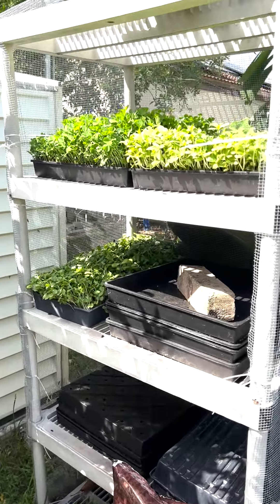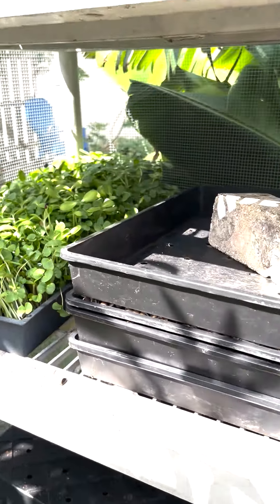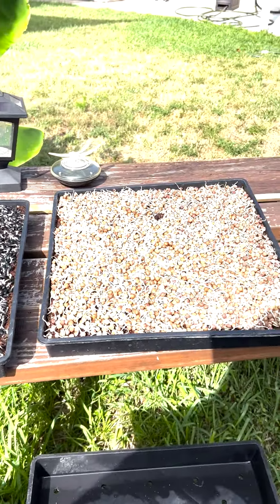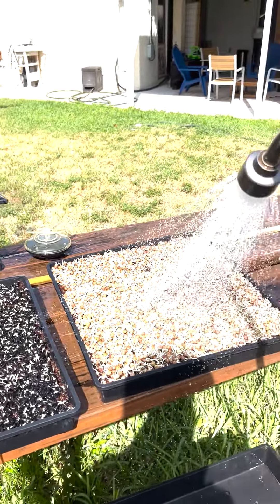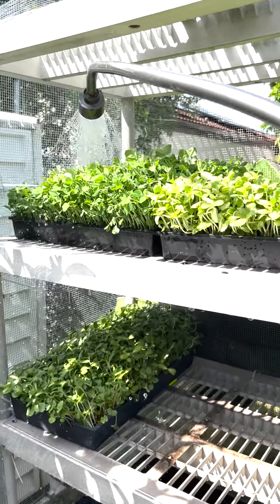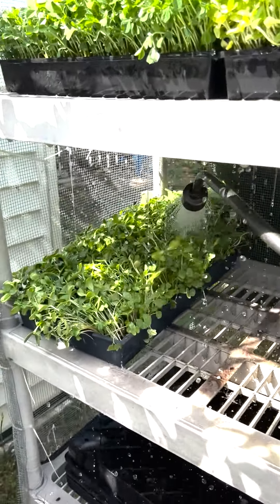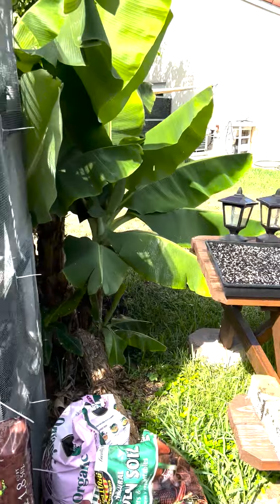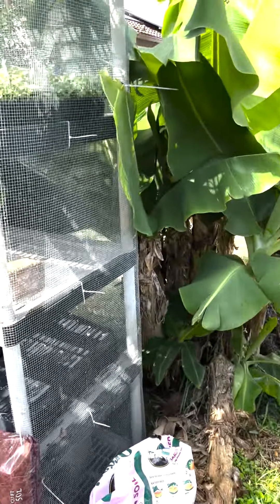Watering a whole bunch of microgreen trays 💧🌞✔️ 👍 😀 💚 🙌 🌞